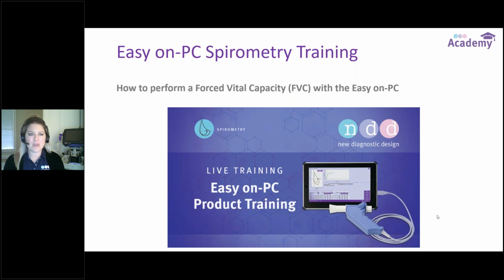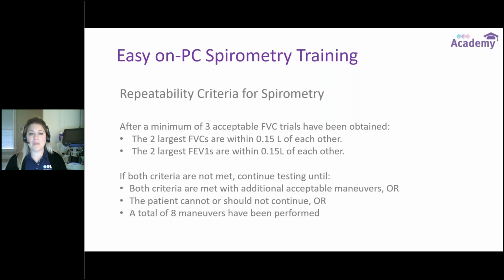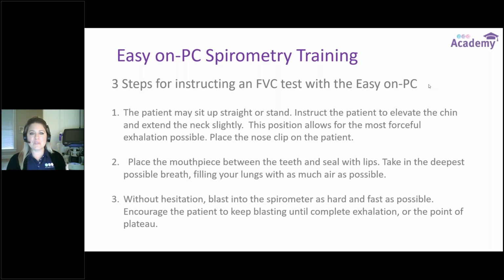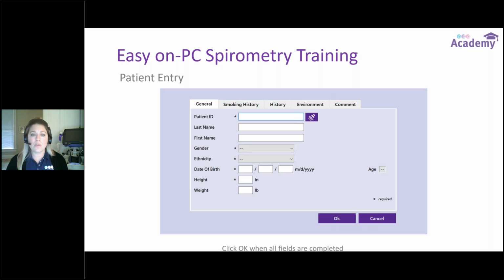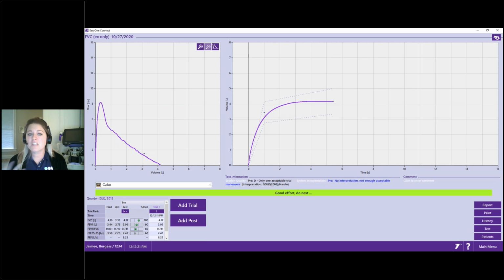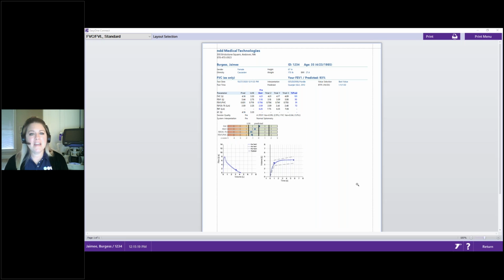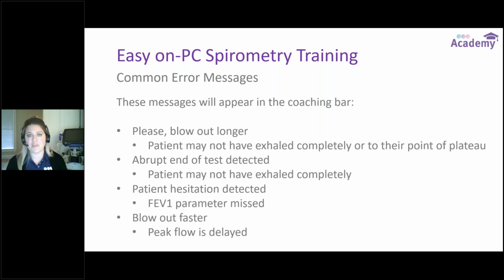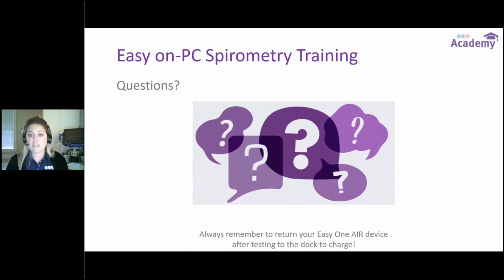Spirometry Training: Easy on-PC Spirometer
This short training session will review how to perform an FVC test with the Easy on-PC spirometer. We will also discuss proper technique, session quality and common error messages.

For those searching for a fully-integrated PC-driven spirometer, the Easy on-PC is a clinically proven solution. The Easy-on PC leverages our trusted TrueFlow™ technology that delivers unprecedented accuracy and reliable results without needing calibration. Real-time graphs and animated incentive screens enhance the user experience, encouraging child and adult patients to help them achieve optimal results.

Calibration-free & Quick Spirometry
TrueFlow™ technology, high-quality & optimized components and Swiss precision-manufacturing deliver quick & accurate results without calibration.

Quality Feedback & Interpretation
Simplify testing using the instant test quality feedback and interpretation platform.

Real-Time Animated Graphs and Incentives
Interactive software displays, animated incentive screens and real-time graphs encourage child and adult patients to help them achieve maximum results.

EMR Connectivity & Customized Settings
The flexibility of settings permits customized solutions including EMR/EHR integration to meet your individual needs.